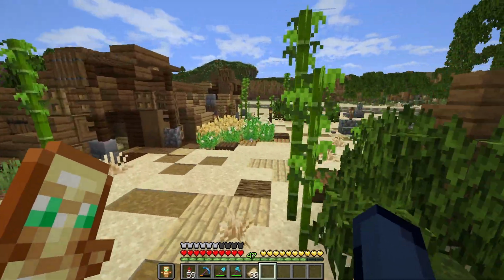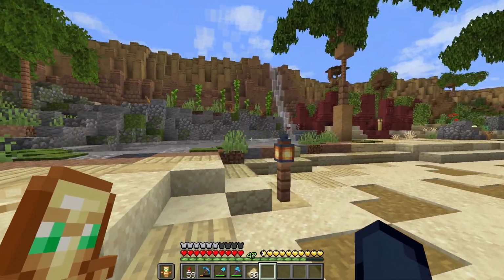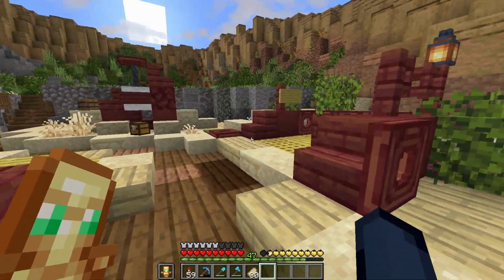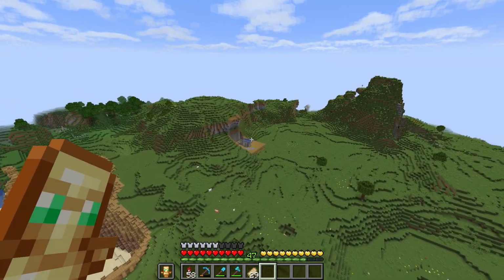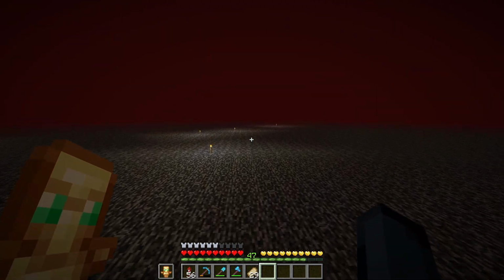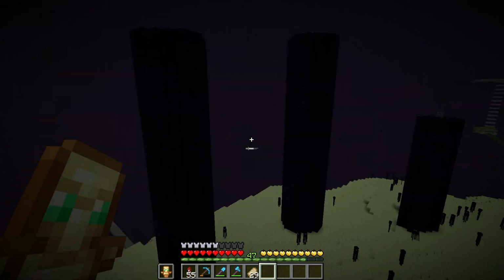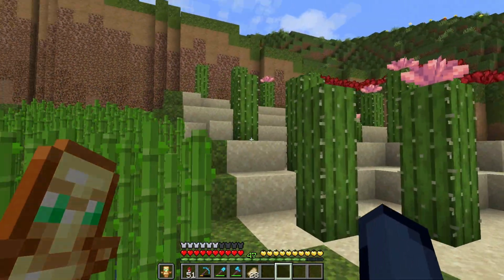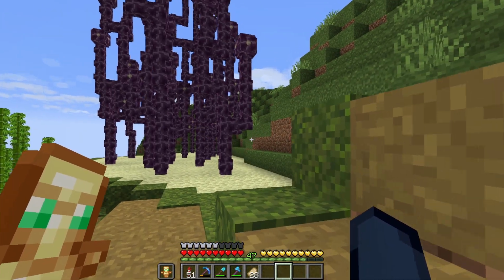1000 Days / 1 Year World Tour!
We've lasted 1k days in my Minecraft world so I thought I could give you guys a tour of my world! Thanks for sticking around for 1000 Days!!!